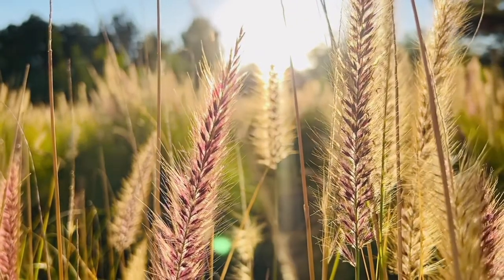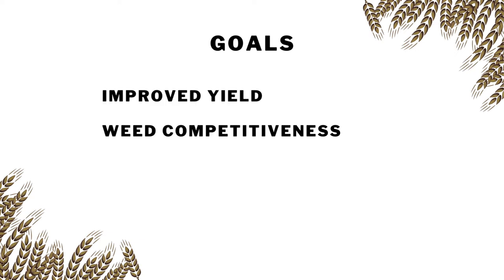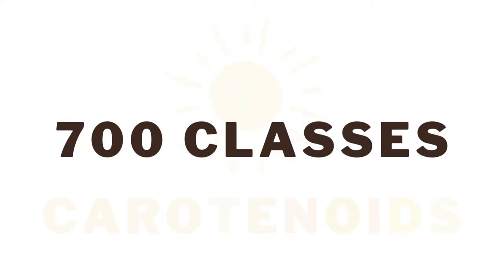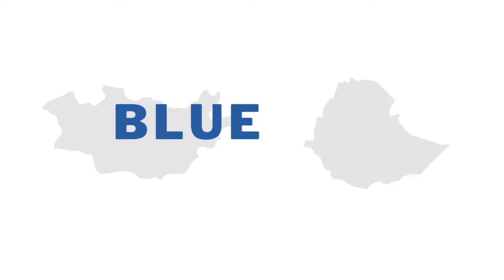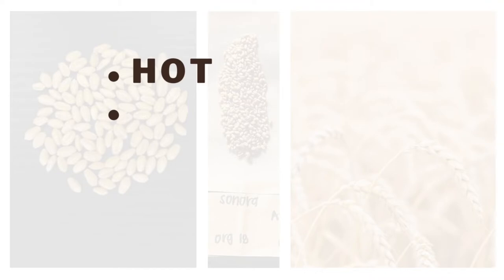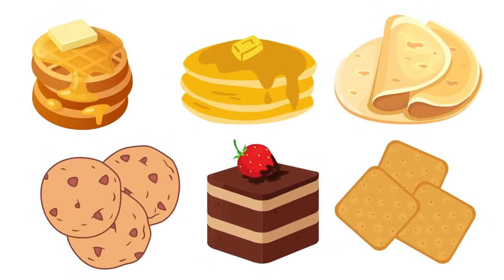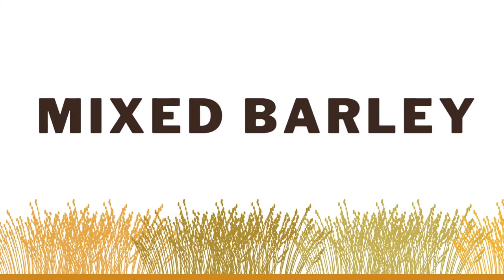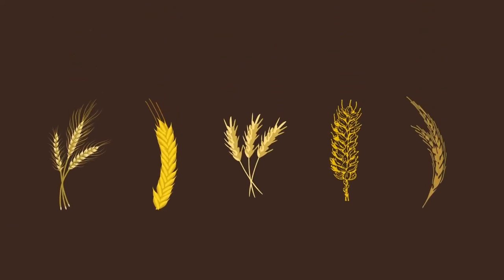CWC | Lesson 6: Wheat Varieties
In this video,  students will discover more about four wheat varieties: UC Amarillo, Blue, Durum (UC Desert Gold), and Sonora. Furthermore, they will learn about the barley blend plants.

Video Edited and produced by Isaac Lopez
Free Clipart, videos, and animations obtained from Canva